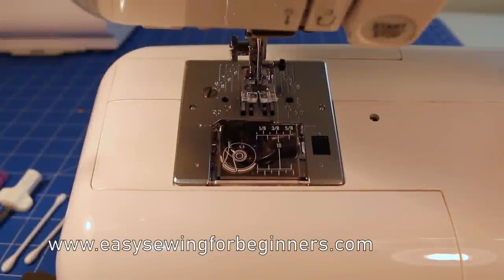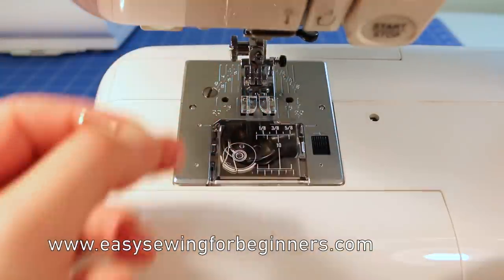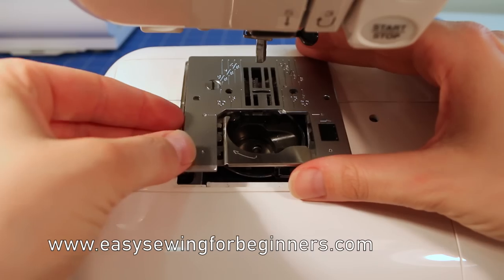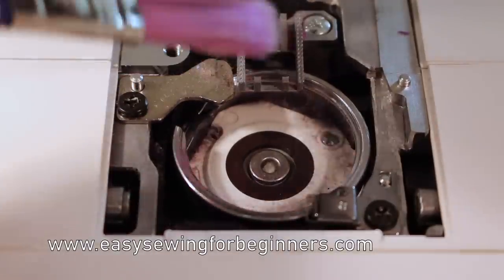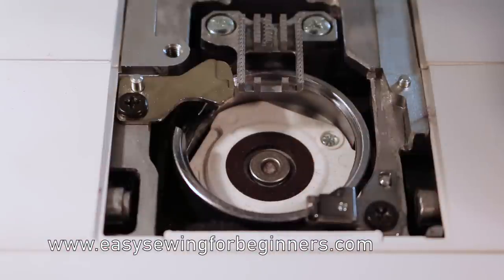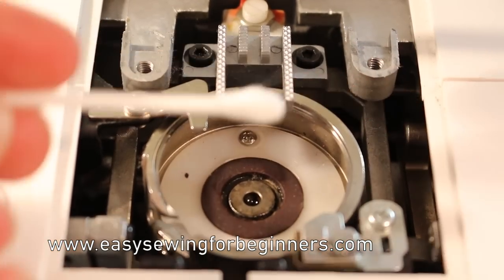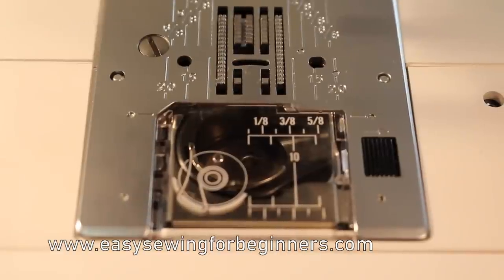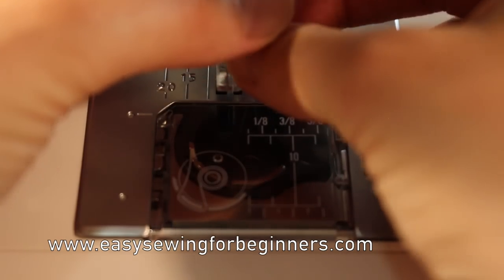Sewing Machine Maintenance: How to Oil and Clean (Top Loading Bobbin)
shows you how to do your sewing machine maintenance, especially how to oil and clean your top loading bobbin sewing machine. After watching this video you will feel confident to dismantle the bobbin area of your top loading machine and put it all back together with no problems at all. Maybe even do a bit of oiling here and there if your machine needs it.

In this video I am cleaning and maintaining my Janome DC4030 sewing machine. I also use my Singer to show you how to oil your machine if it is needed.

Sign up for my email newsletter here so you don’t miss a thing from Easy Sewing for Beginners